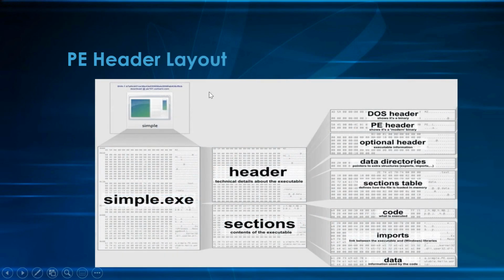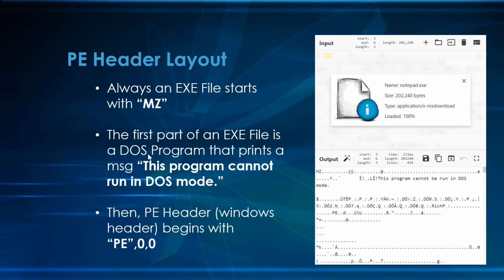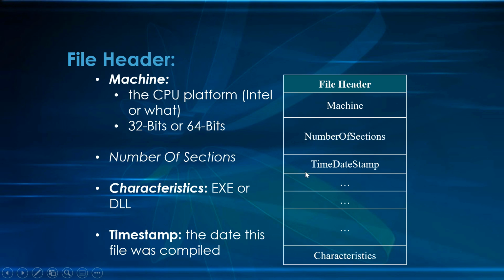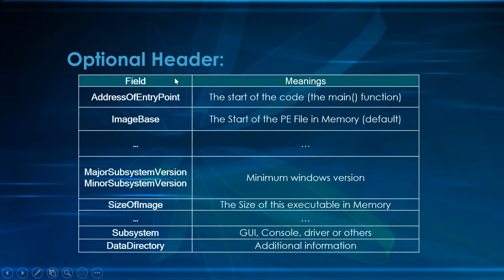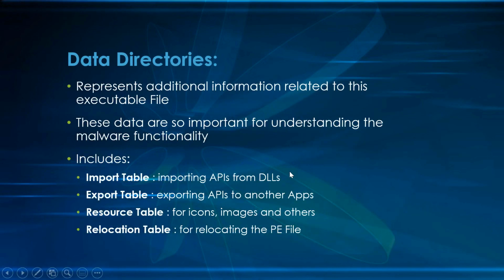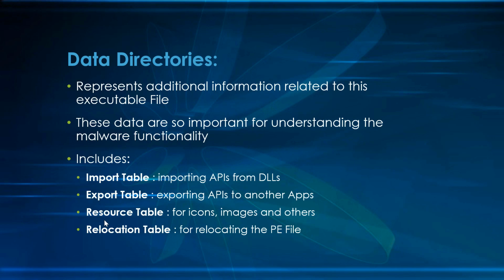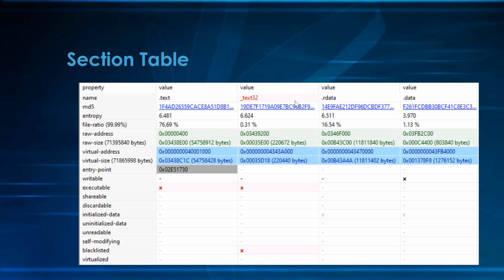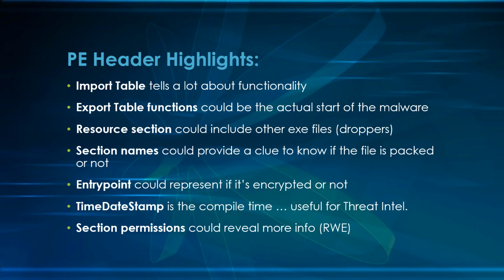Module 3 -- 04 Basic Static Analysis PE Headers